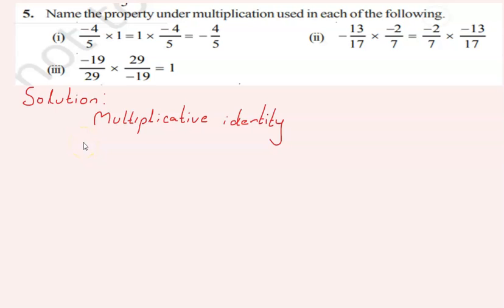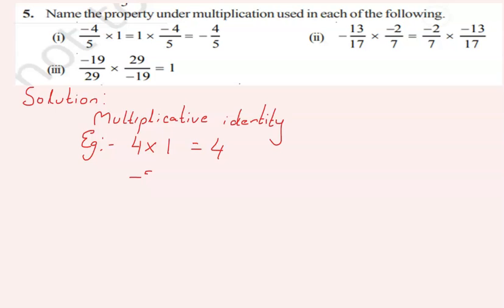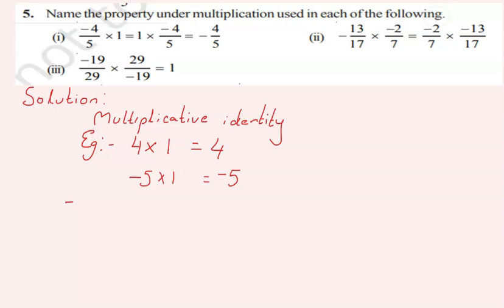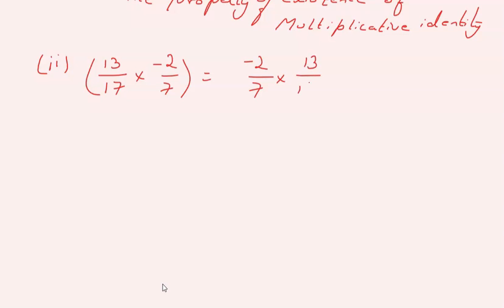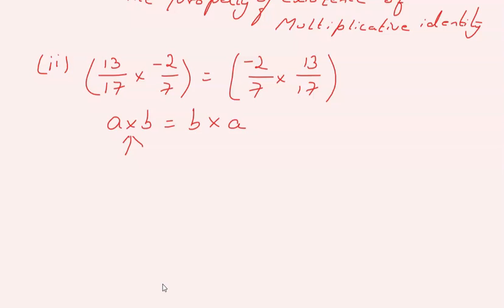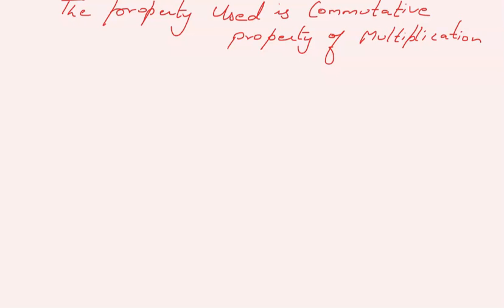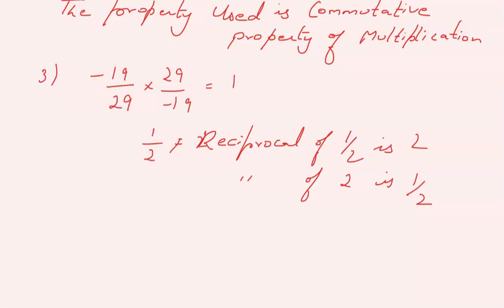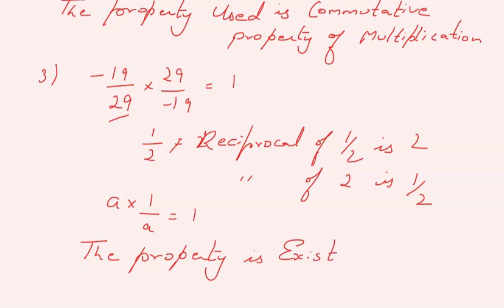CLASS 8 NCERT EX1.1 Q-5 | Rational Numbers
Hey! there I am Sudarshan kaur and an engineer ,teaching mathematics to students is my passion.
I have several years of experience of teaching in schools. I have been home tutoring students since long.
                                                  The aim of my channel is to provide free education in mathematics to all students so that nobody remains without education.
I would be teaching students of NCERT(cbse) Grade. Initially I would upload videos from 6th grade to 8th grade mathematics, then gradually from 9th to 12th.